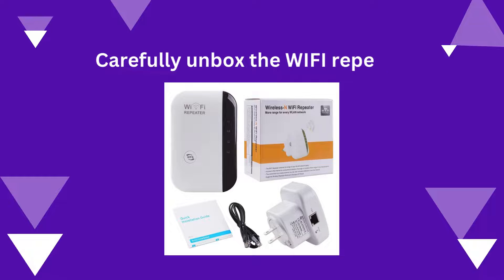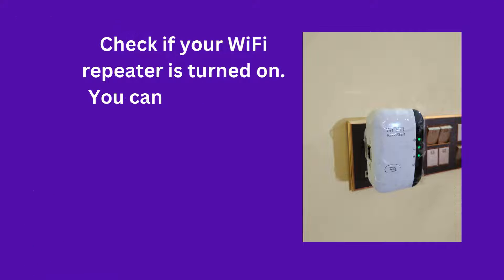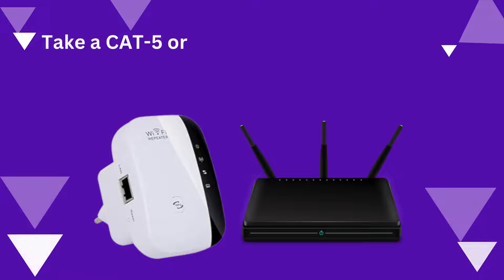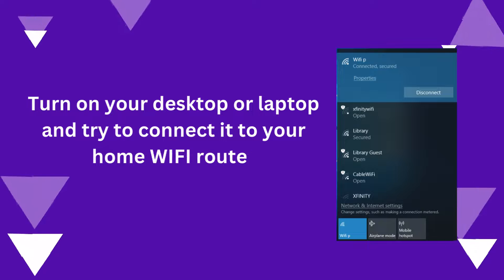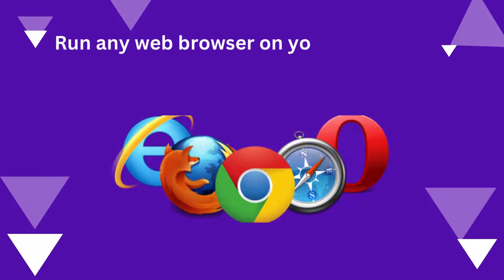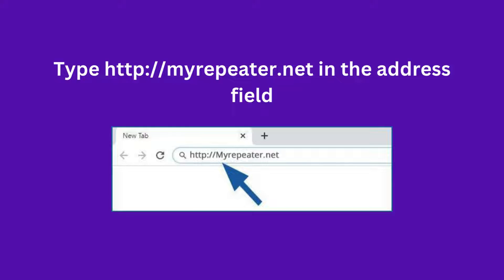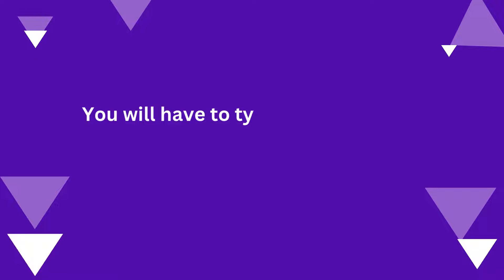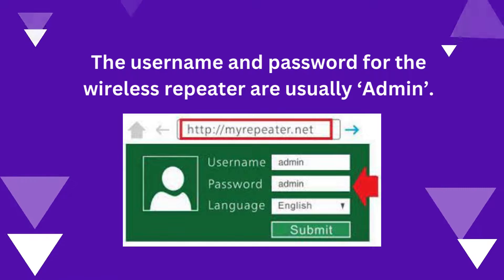Myrepeater.net Login Guide for WiFi Repeater Login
Myrepeater.net Login Guide for WiFi Repeater Login. Access Myrepeater.net to improve your network range effortlessly and optimize your network performance. Improve your WiFi experience with easy-to-follow steps.

👉 What's Inside?
✅ Step-by-Step Myrepeater.net Login Instructions
✅ Troubleshooting Tips for Smooth Setup
✅ Pro Hacks to Maximize Repeater Performance
✅ Expert Insights for Optimizing Your Network